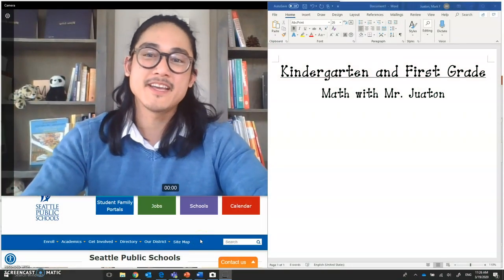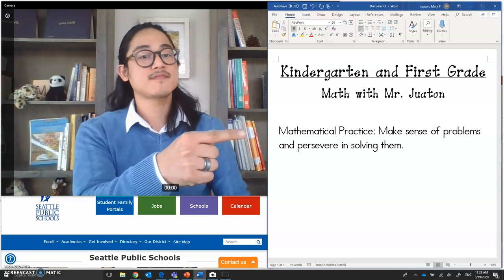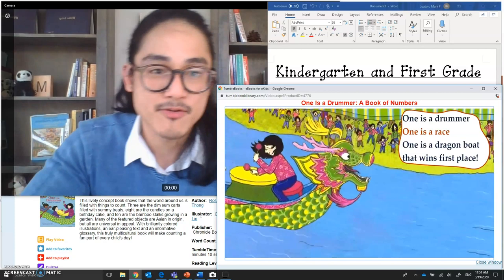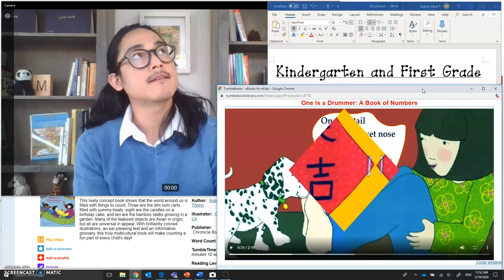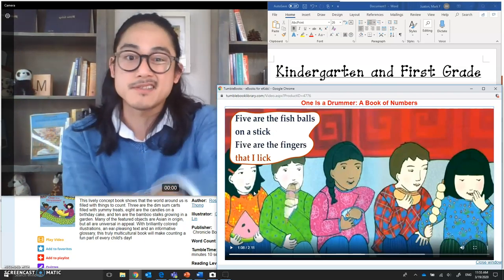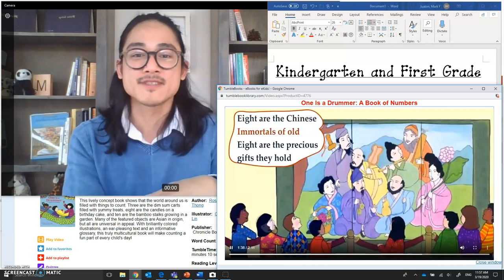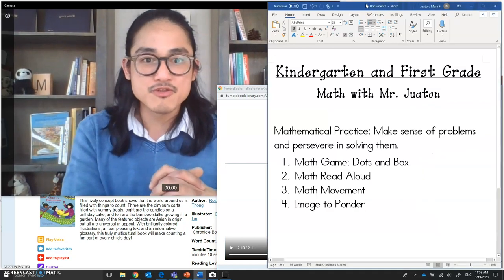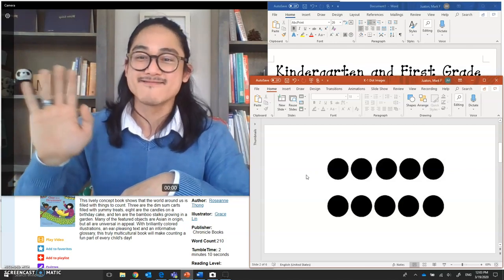Math, Grades K-1, 3/23 - Lesson 1, Math Practice